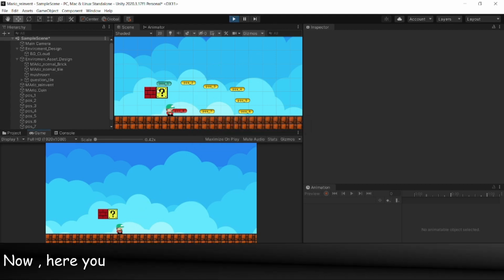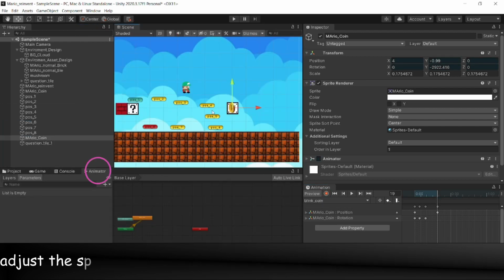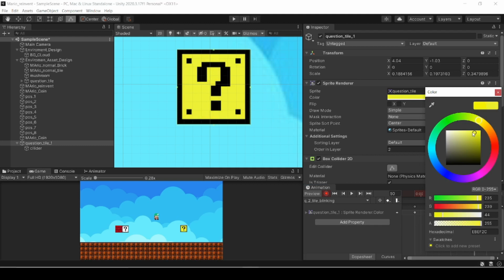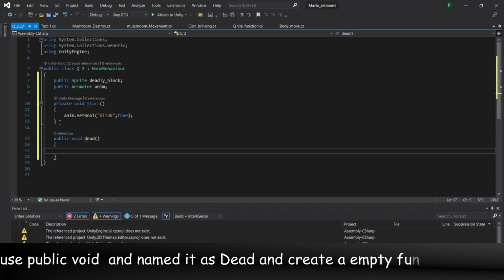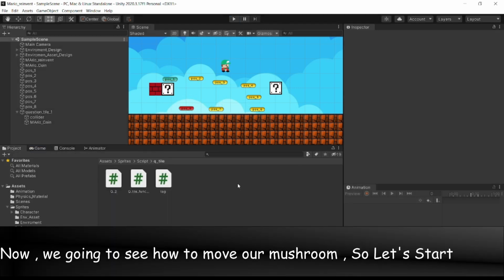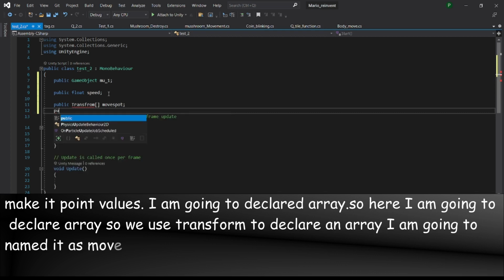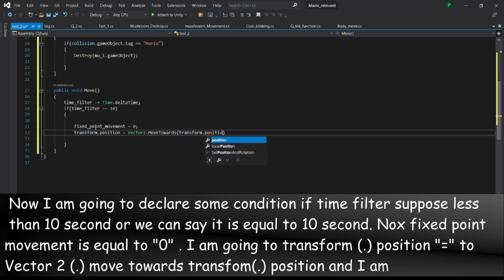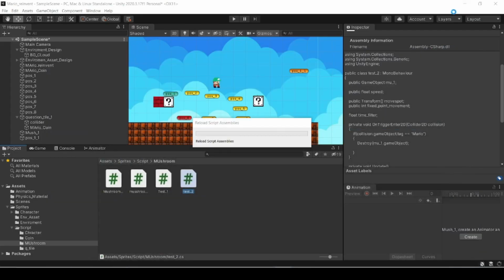Mario Part 13||How Question block pop out mushroom in Mario game😎😎😎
For any queries
Things you want know
 0:00 - Introduction
0:05 - what we are going to do ?
0:15 -  How these things going to work?
1:00 – How coin pop out from question block in Mario Game(Introduction)
8:30 -  How to write down script and assigned to right object(coin)
15:35 – How mushroom po put from form question block in Mario Game
17:00 - -  How to write down script and assigned to right object(Mushroom)
23:08 – How to assign position to create path for Mushroom
27:05 -  Real working of Script (Mushroom)
32:00 - End